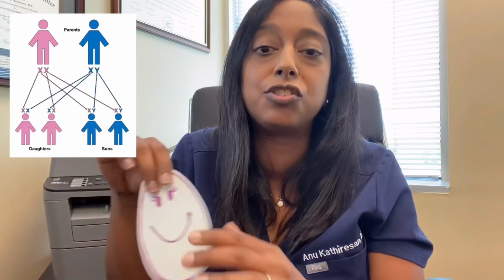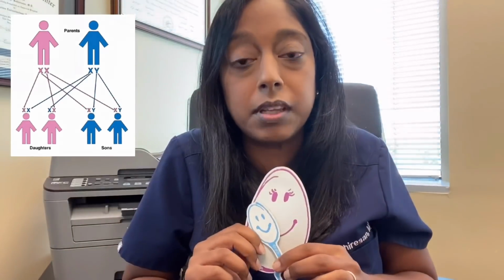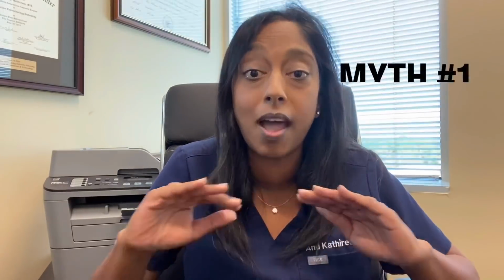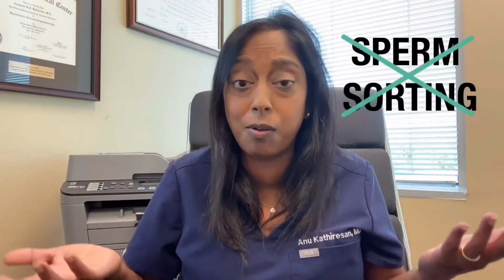HOW TO SELECT GENDER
TIPS ON GENDER SELECTION // HOW TO HAVE A BOY OR GIRL // ADVICE ON HOW TO SELECT GENDER

I have gotten a lot of questions on how to increase chances of having a baby of a specific gender. What positions work? How to time intercourse? Does sperm sorting work? There are a lot of myths out there. Let’s bust some of these myths today.

Do you have questions? I cannot give medical advice here, but I can share general recommendations in new videos based on what questions you have and what video topics you’d like to see.